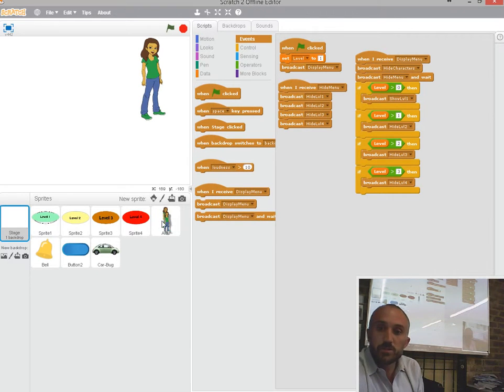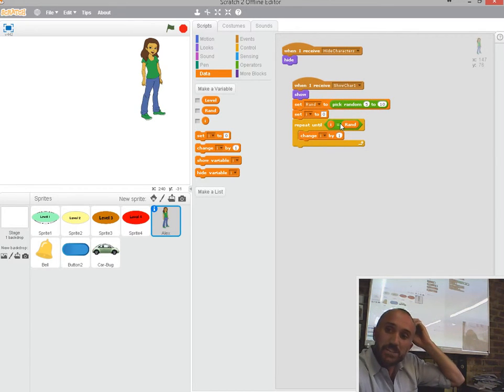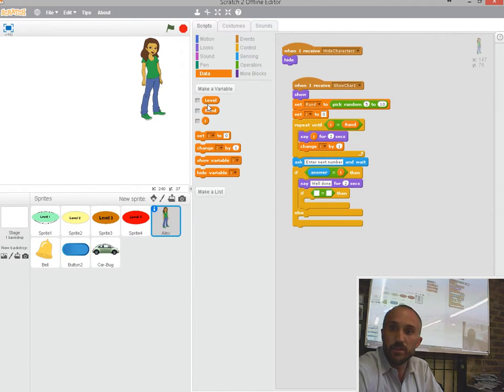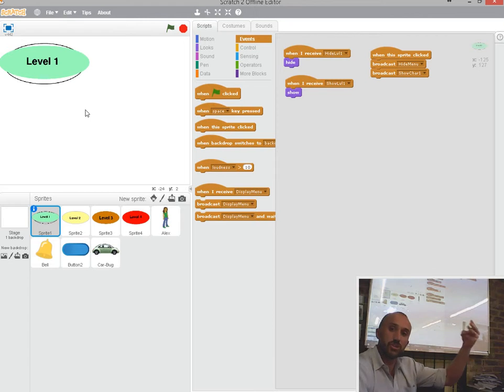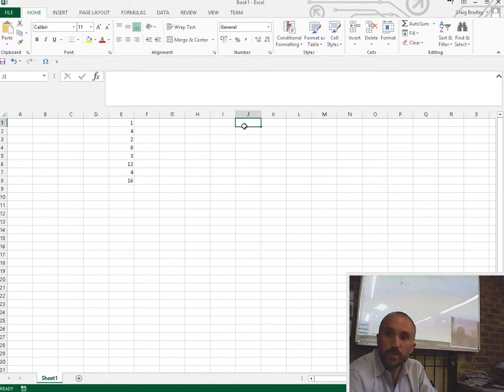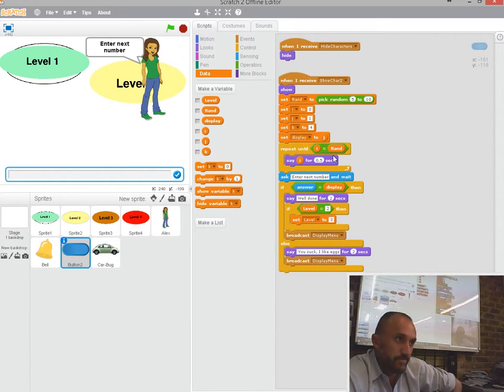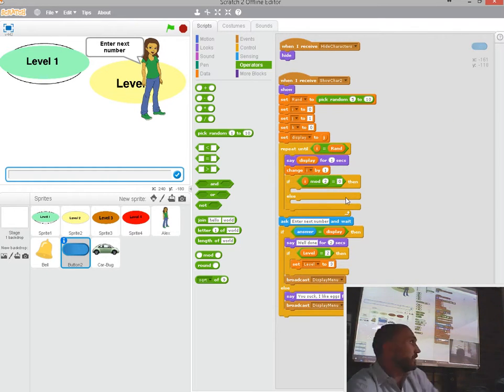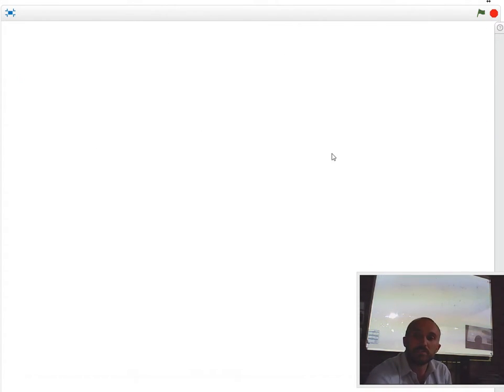Scratch Number Sequencing 101 Level 1 + 2